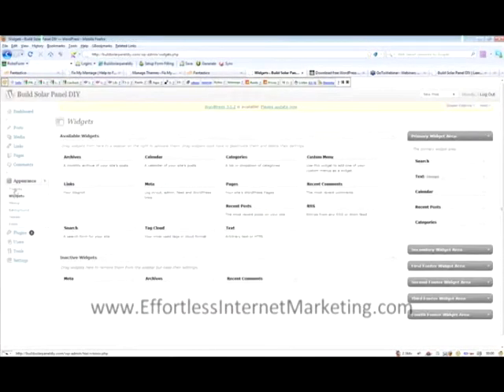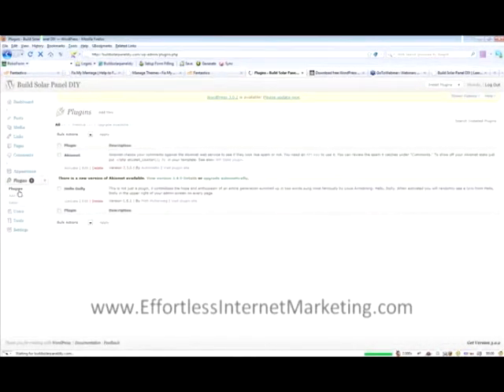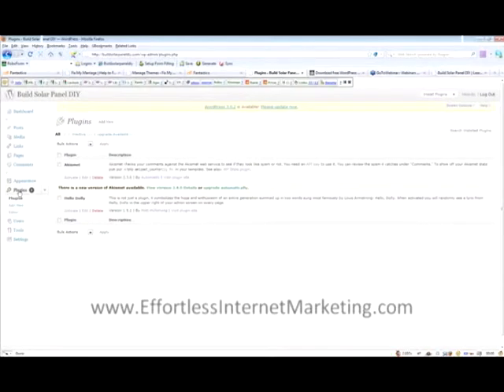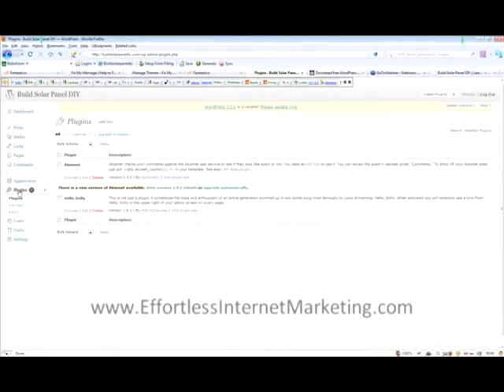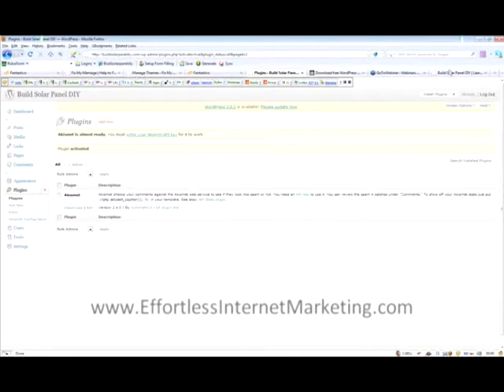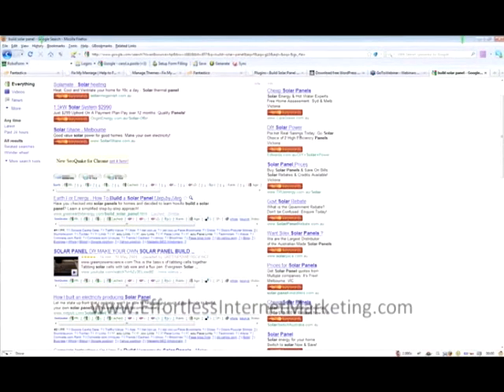Introduction to Wordpress Plugins.avi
Wordpress Plugins can be an advantage if you know how to use them.